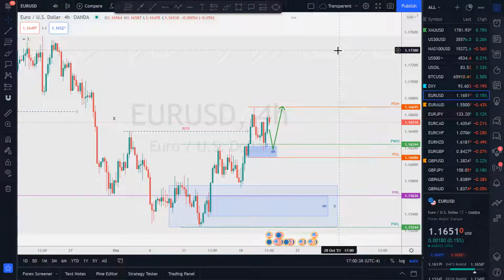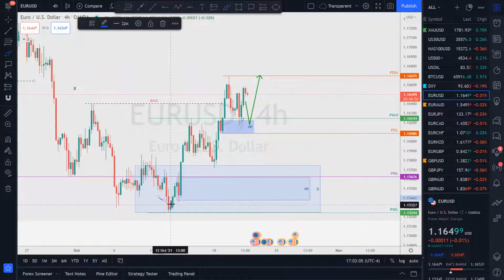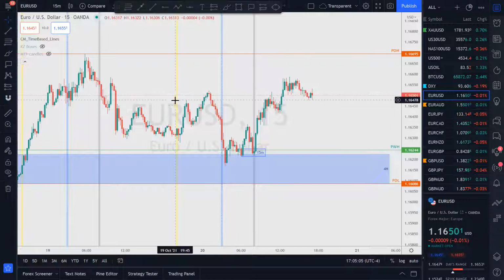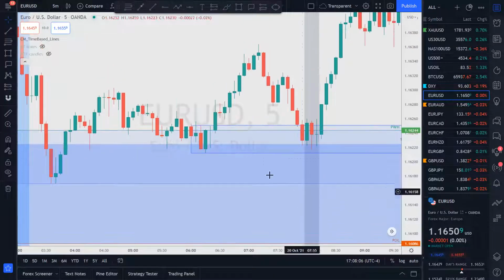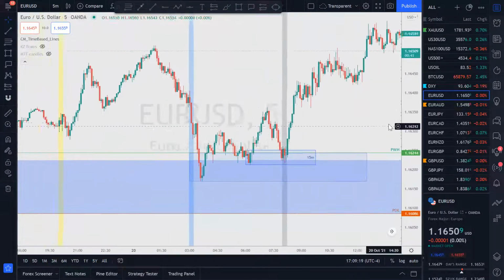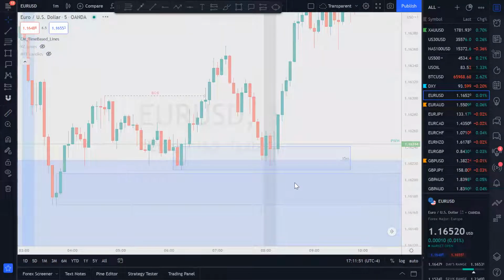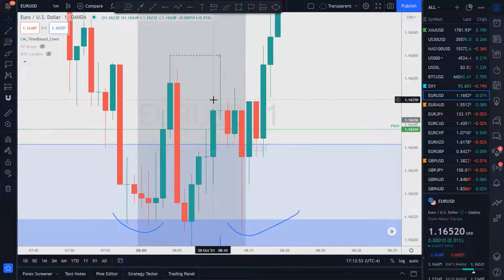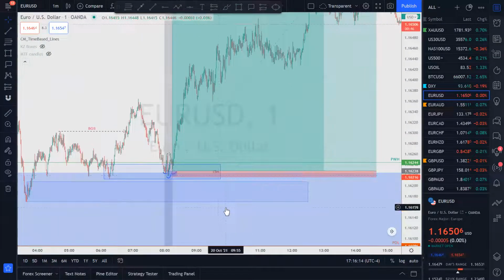NY Session Trade Recap: EURUSD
Did you catch one of the trade opportunities today during NY Session?  The NY Open had a bus waiting for passengers!  This is the bus I try to catch everyday!  I want you to catch it with me!  So I will walk you through it today, via the Replay Tool, show you what to look for, give you my thinking and reasoning behind my process, and look for you to join me on this surefire trade setup.

We'll also review the US30 setup I posted yesterday, that didn't hold together.

The vids are kinda lengthy, but they will get shorter and shorter as I won't need to explain points already covered.  I urge you to go through the complete video until the end, so you get the full understanding.

Stay until the end of the video, as I will show you how the "bus to profitsville" is a dependable, consistent strategy to take your trading to the next level up.